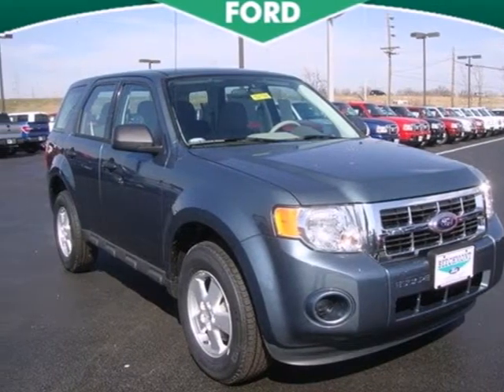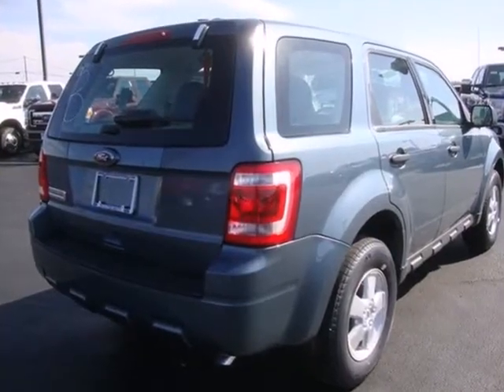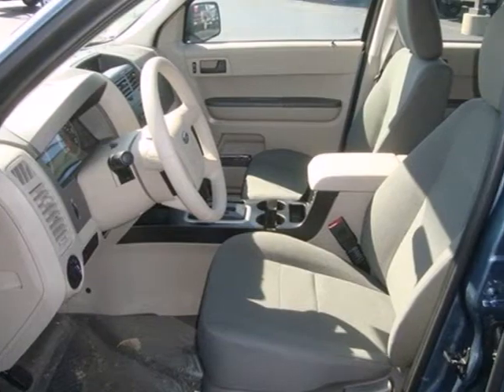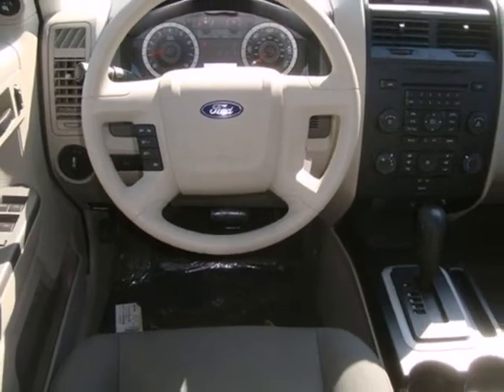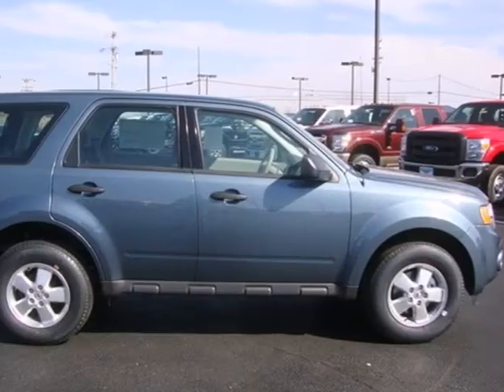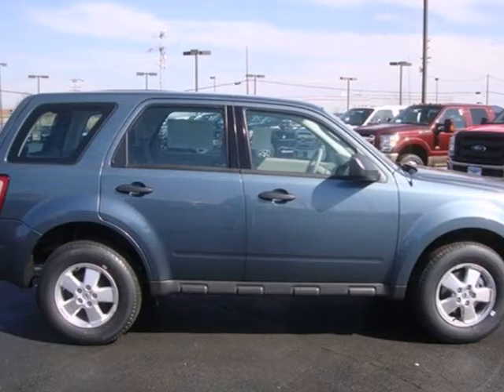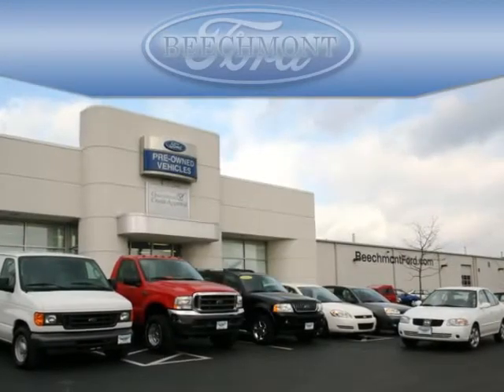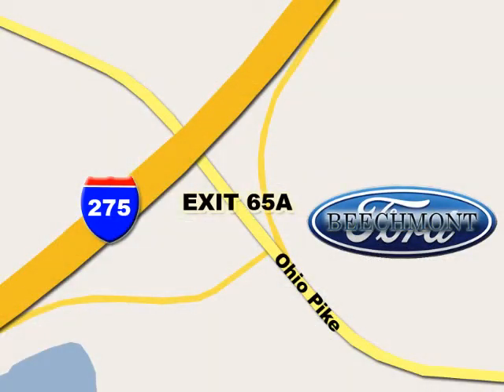2012 Ford Escape T12-582 in Cincinnati Dayton, OH 45245 - SOLD